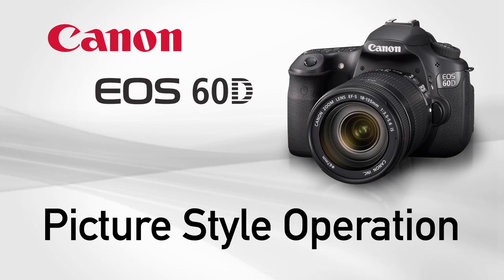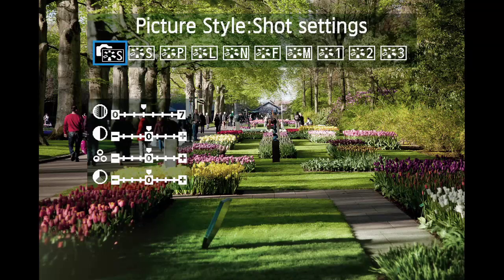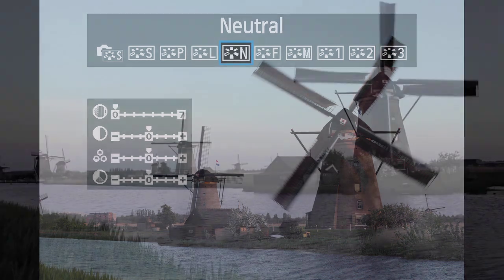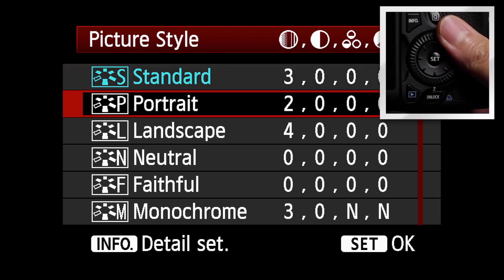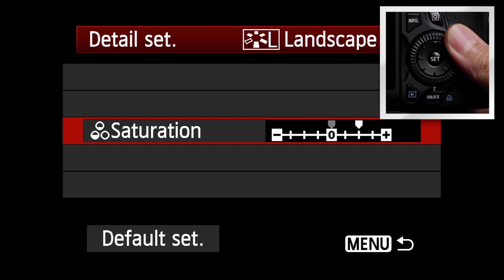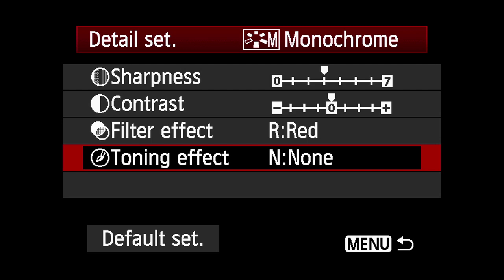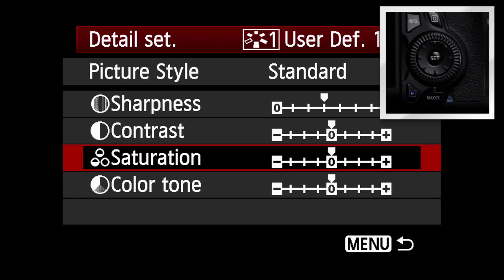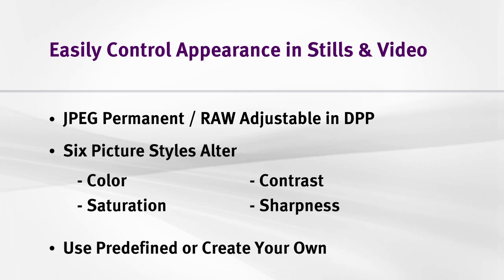Canon EOS 60D Tutorial - Picture Style Operation 10/14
EOS 60D: On-Camera Tutorials

Canon On-Camera Tutorial Videos explore a specific feature or technology of the EOS 60D